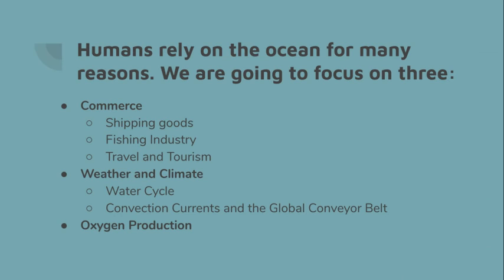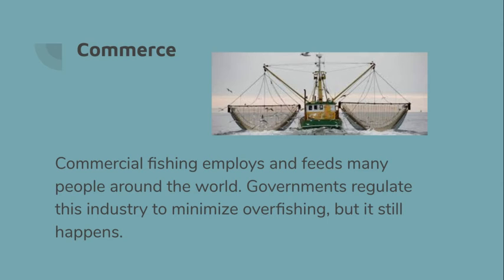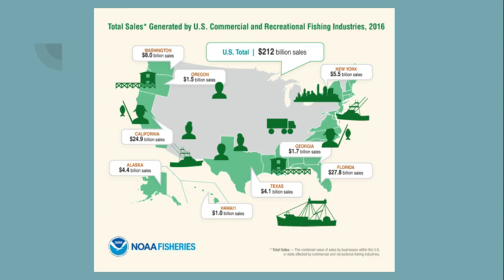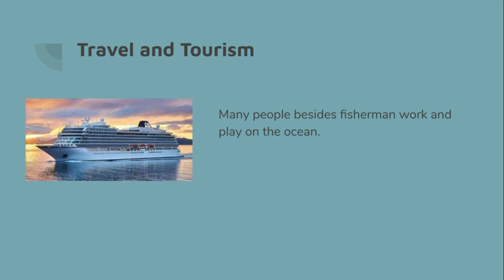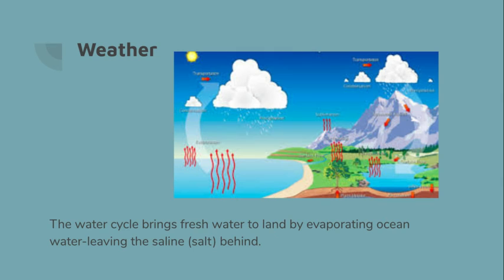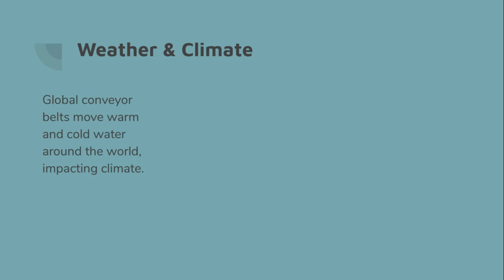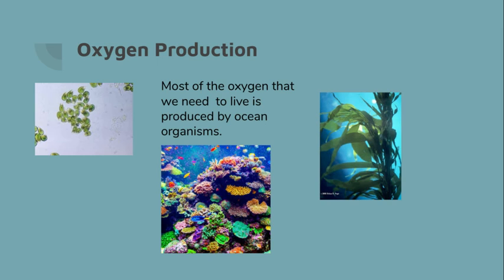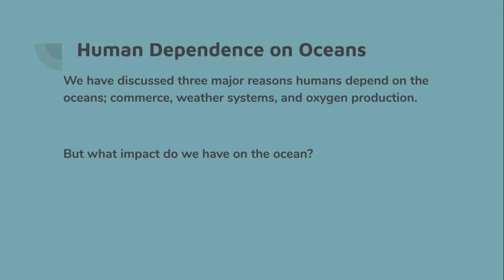Human Dependence on Ocean Systems